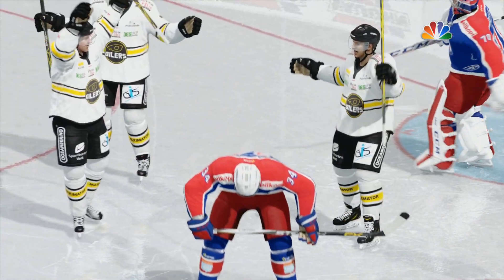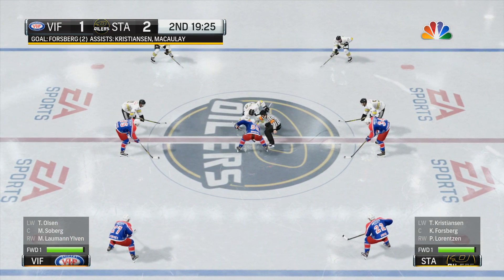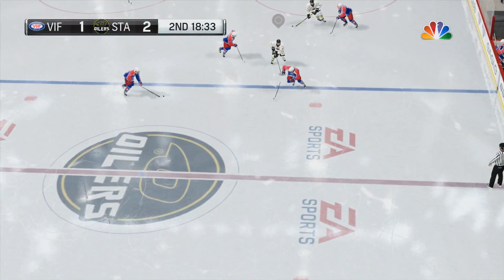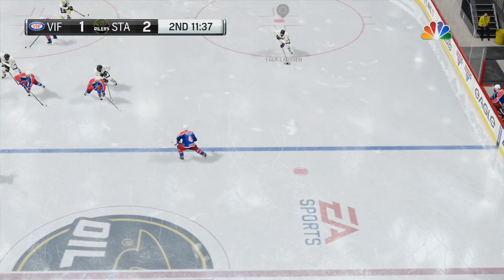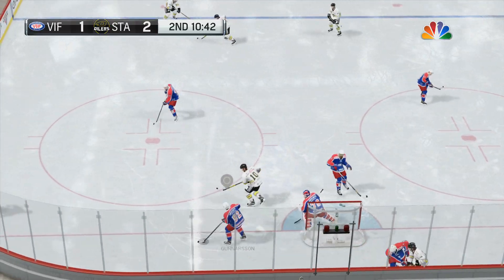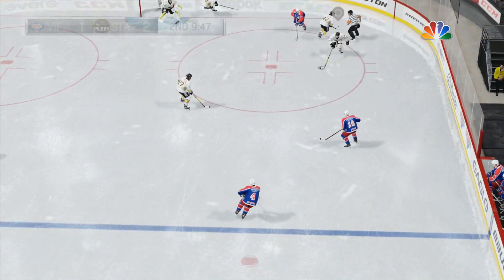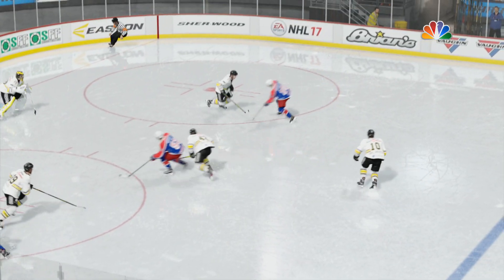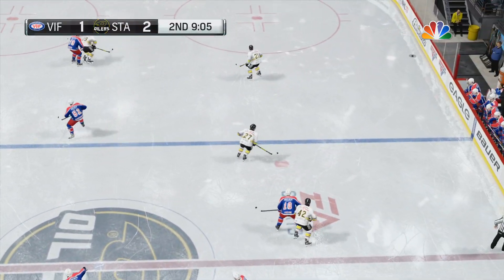NHL17 (Ps4) Valerenga Ishockey vs Stavanger Oilers Part2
MultiSt3p Productions in association with Basement Cave Studios are proud to present MultiSt3p, a gaming channel where my mission is to show you how to properly suck at video games. This gaming channel offers thousands of videos on a wide variety of games. WARNING: Videos will most likely contain content that is not appropriate for all ages of humans. Nothing I say in any video is meant to be taken too seriously. The only thing I do claim ownership of is the actual visual footage of me playing the games, because it is personally recorded by me. Always remember to stay cool and rock on!